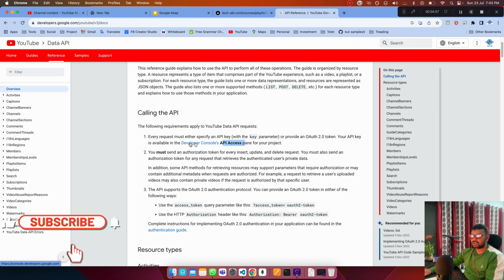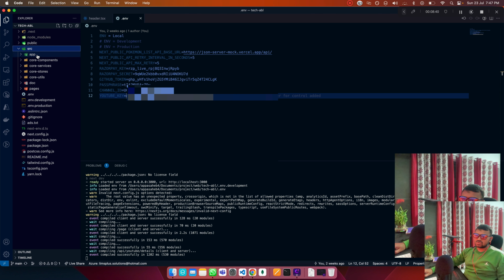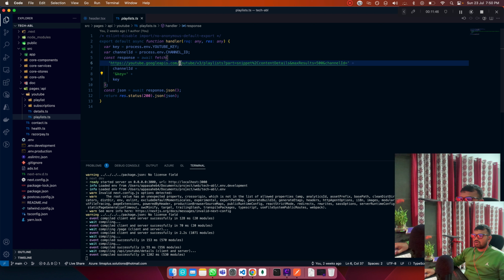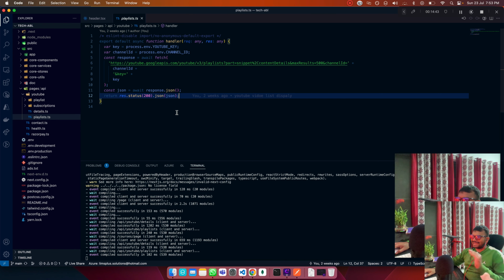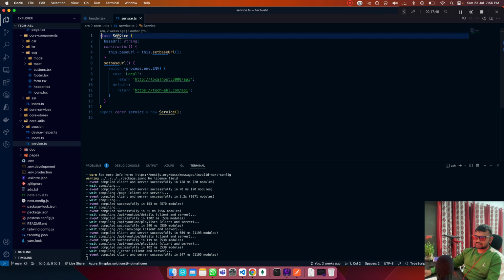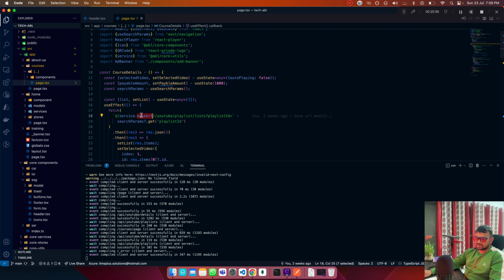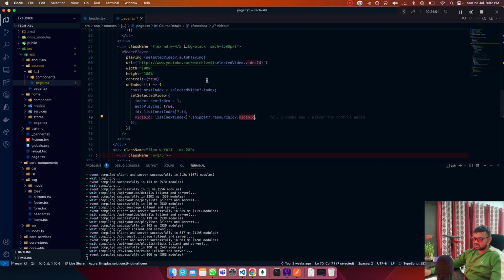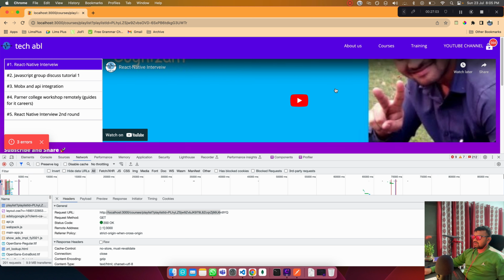How to youtube channel details display on nextjs site?